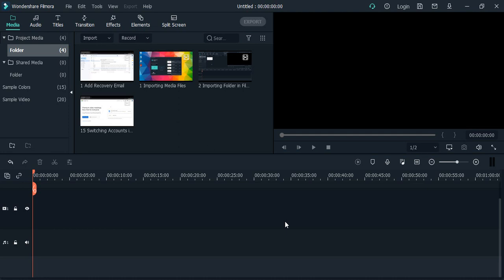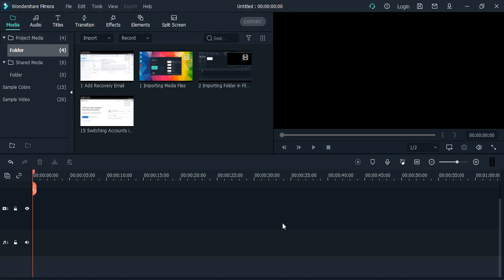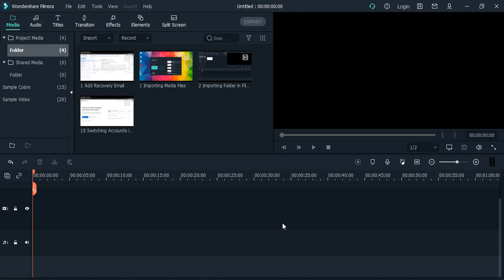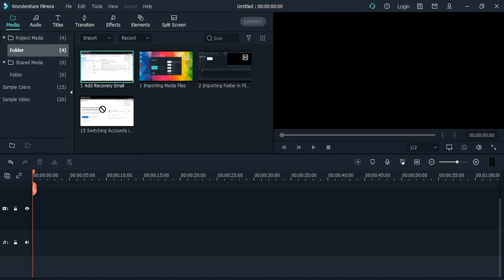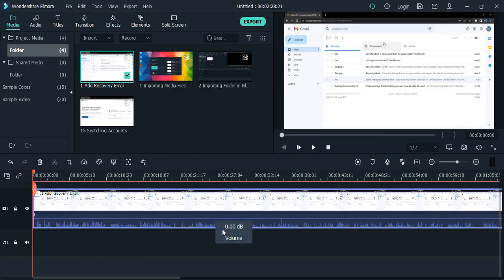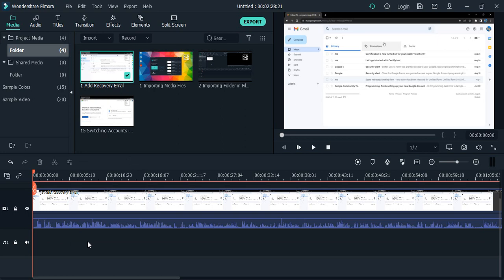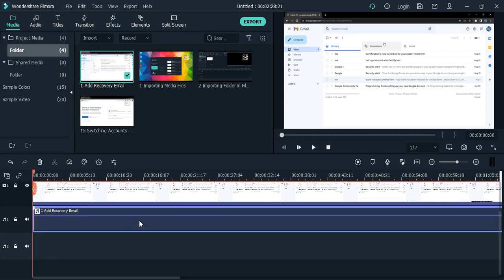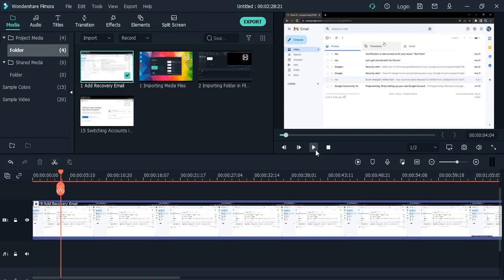How to Separate Audio from Video in Filmora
How To Extract Audio From Video In Filmora Tutorial